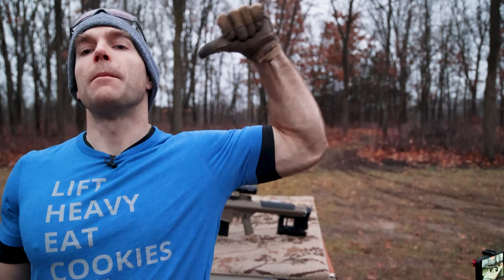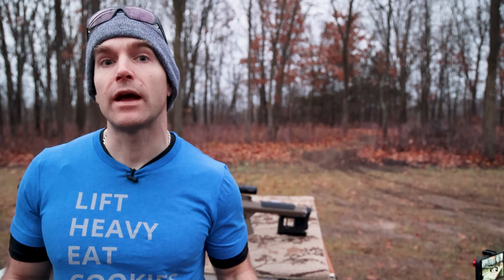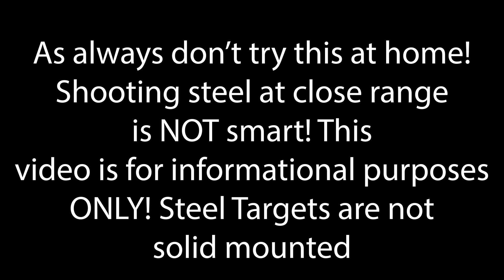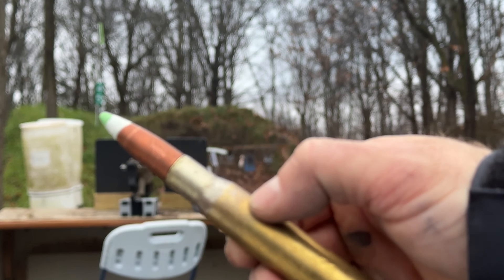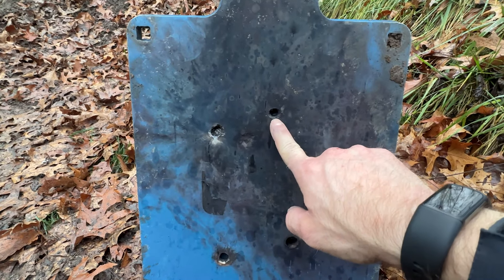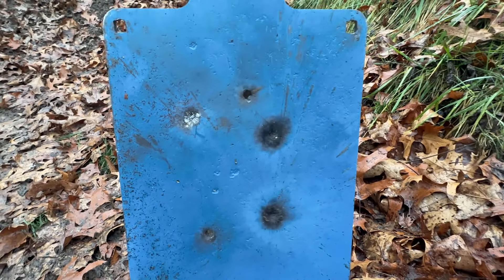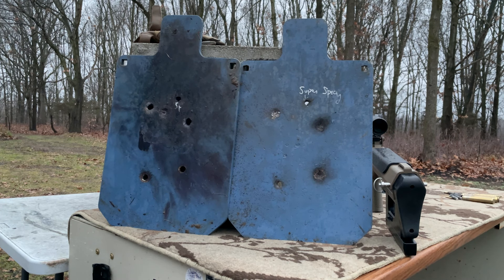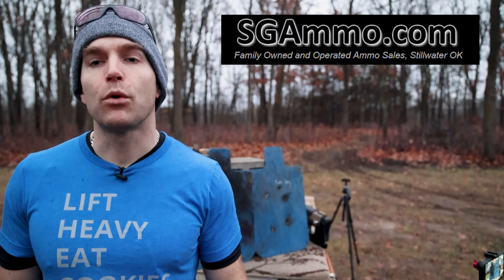MK 211 Raufoss 50 BMG vs AR500 Steel!